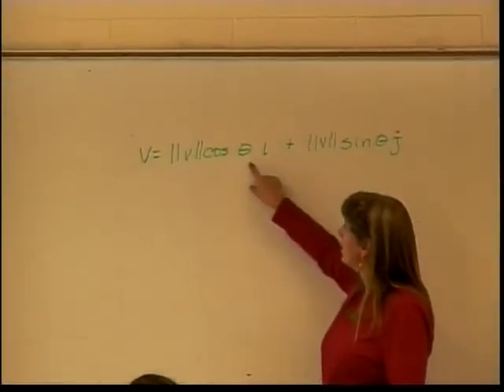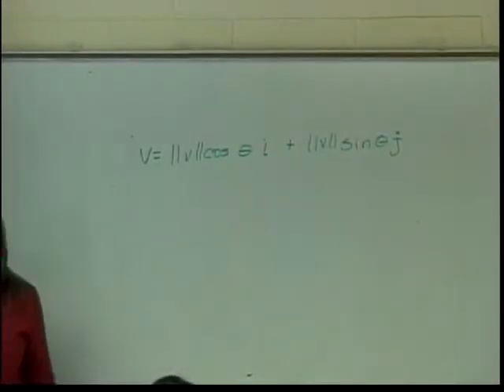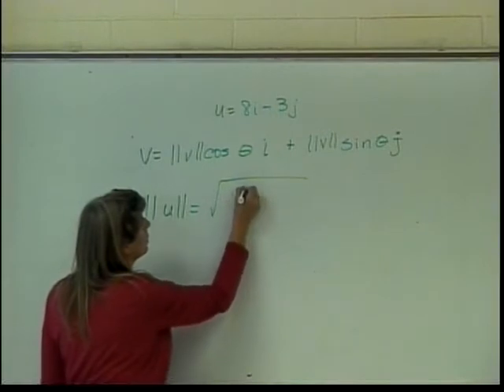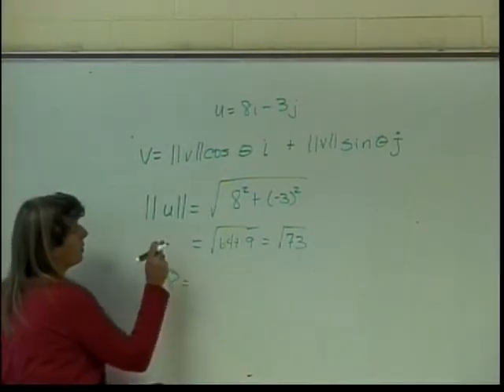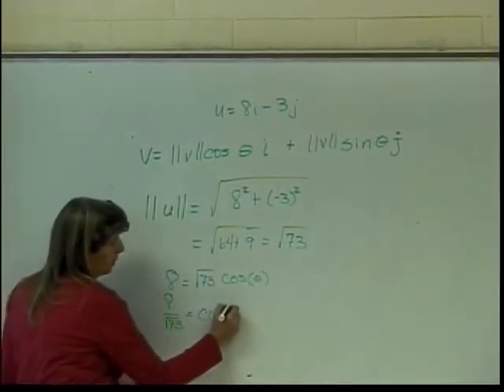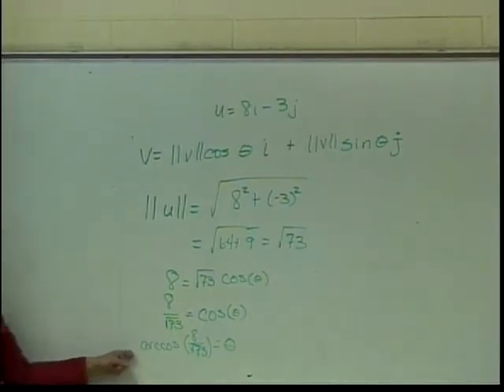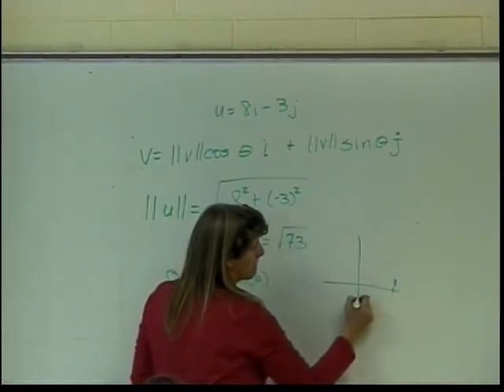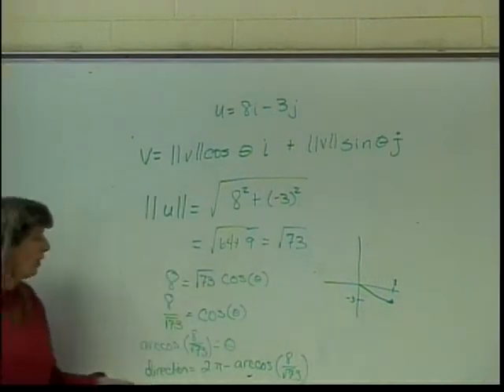Section 6.6 Problem 2 Example